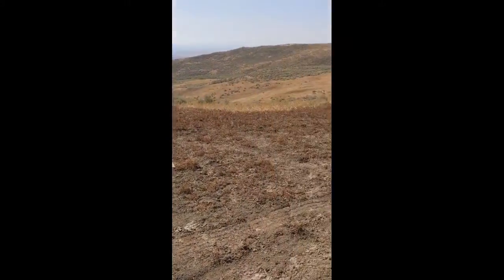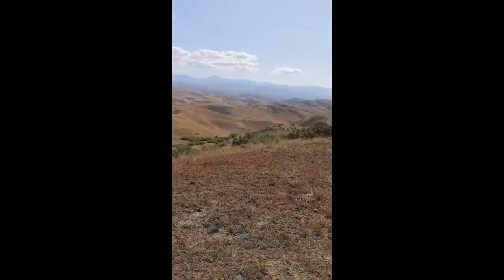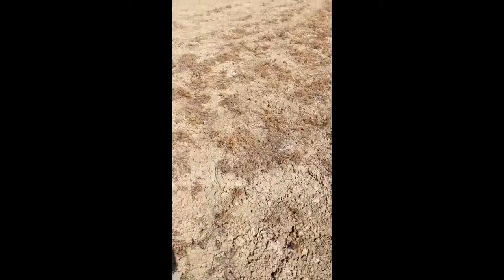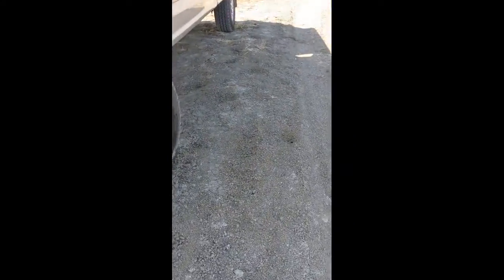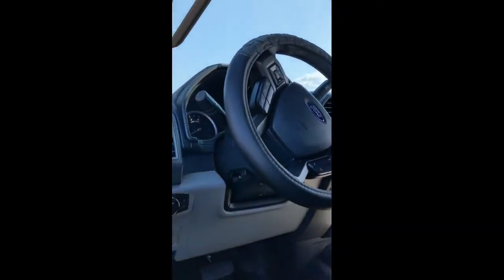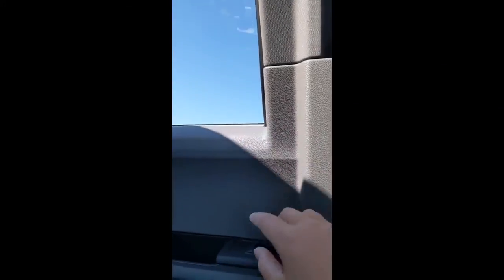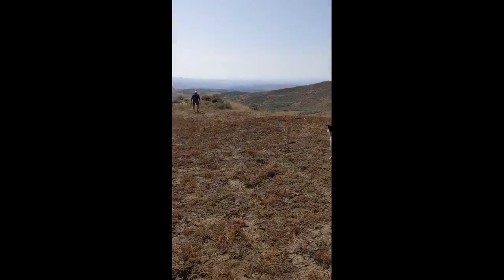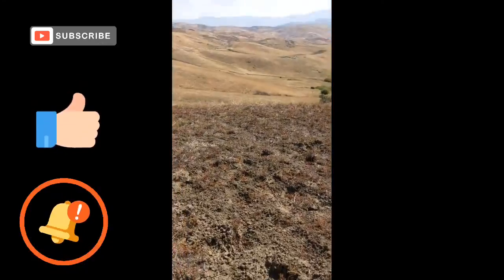Seeing a Idaho view and my dad's new truck.